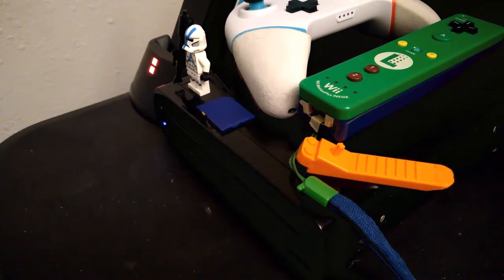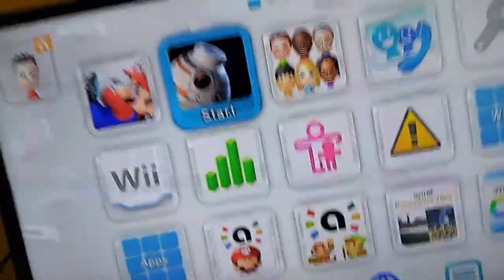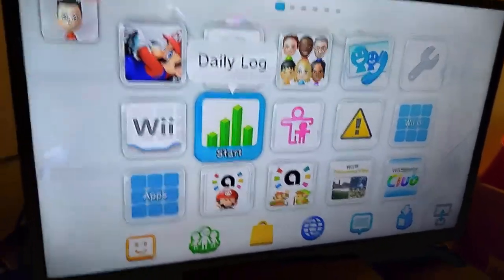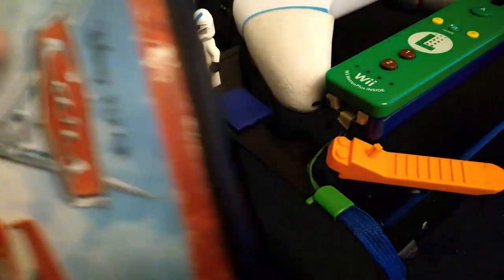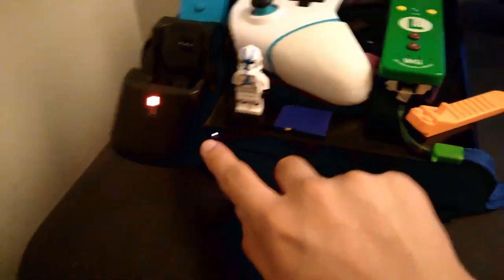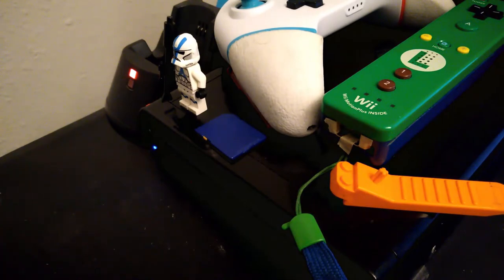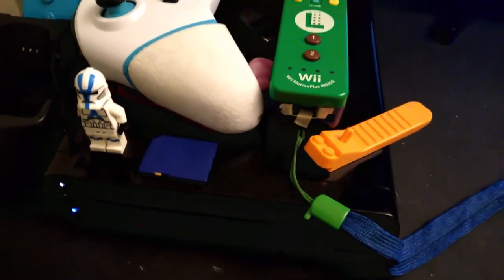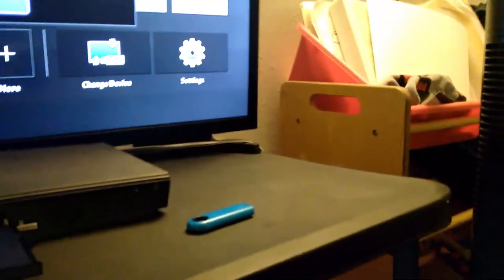What Happen is you put a foreign disc on a Wii U + Bonus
Sorry for not having a video that I promised 11 Months ago it was my fault so at least I have more discs than last year.